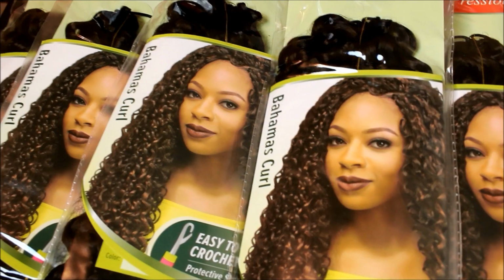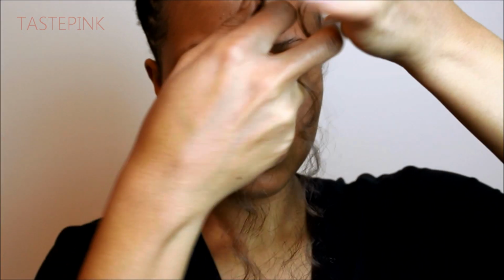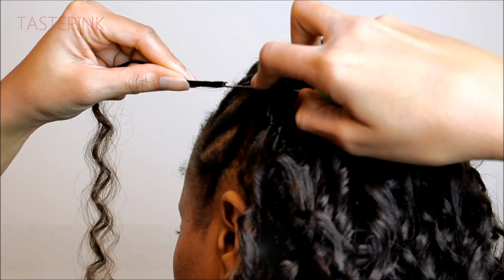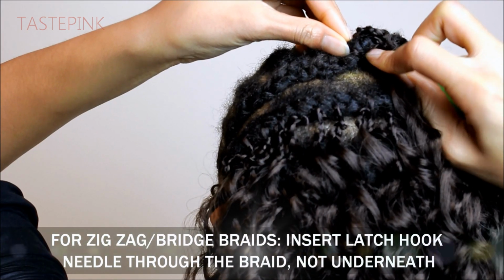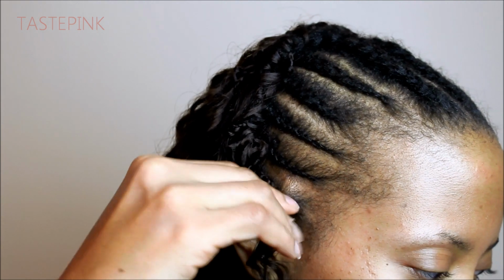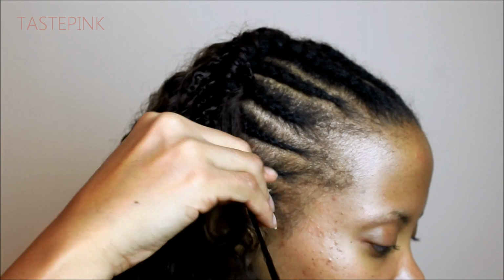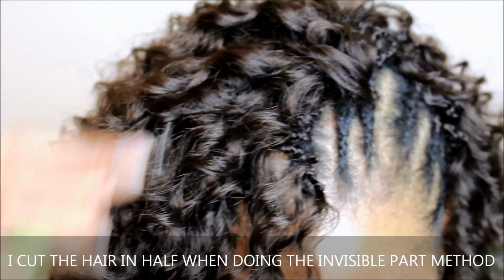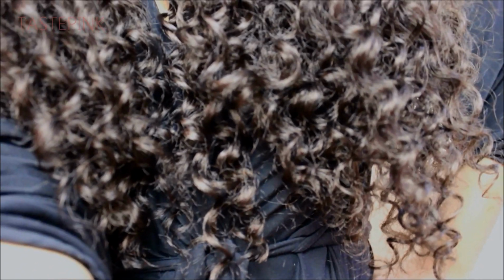MY FABULOUSSS CROCHET BRAIDS ft. OUTRE BAHAMAS CURL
HAIR/PRODUCT DETAILS ||
5 PACKS OF OUTRE SYNTHETIC HAIR CROCHET BRAID X-PRESSION BRAID "BAHAMAS CURL -24 INCH" IN THE COLOR #4
Hair Shears ($6.99 - $10.99)
Latch Hook Needle (Can use beading tool in place of needle) ($0.99)
CURVED NEEDLE ($0.99)
NYLON THREAD ($2.49)

WEBSITES TO PURCHASE THIS HAIR ||
OUTRE SYNTHETIC HAIR CROCHET BRAIDS X-PRESSION BRAID BAHAMAS CURL 24"

FAQ (MAKEUP/ACCESSORIES IN THIS VIDEO)
Lipstick WORN INTRO: MISSY LYNN "L'AMOUR" COLOR LOCK LIPSTICK

QUALITY CROCHET WIGS FOR SALE
Purchase crochet wigs made by tastePINK
FEATURED SALE PRICES!!!
STYLES INCLUDE KINKY, COILY AND CURLY TEXTURES WITH A VIBRANT AND BOLD COLOR RANGE.
SLAY THY TRESS!!!

For more videos on Crochet Braids (A Form of Protective Styling), Check out the following videos:

FTC: THIS VIDEO IS IN COLLABORATION WITH OUTRE, A BRAND I AM VERY FAMILIAR WITH AND WHILE I ALWAYS PURCHASE THE HAIR USED IN MY CROCHET BRAID TUTORIALS, THIS HAIR WAS SENT TO ME. ALL OPINIONS ARE MY OWN AND I WILL HAVE A HONEST REVIEW COMING SOON.